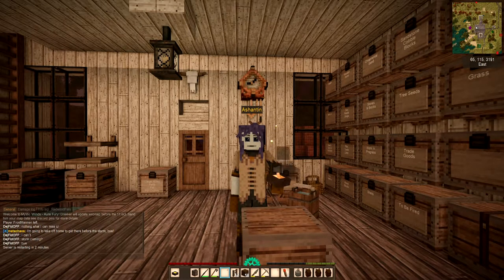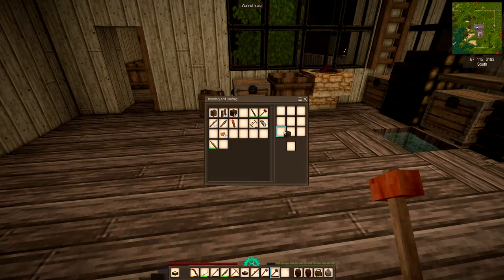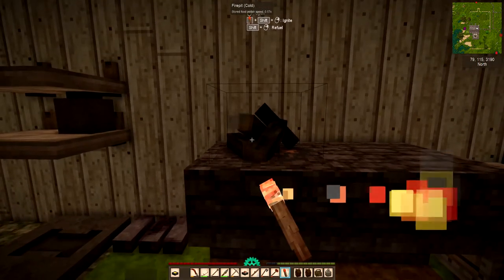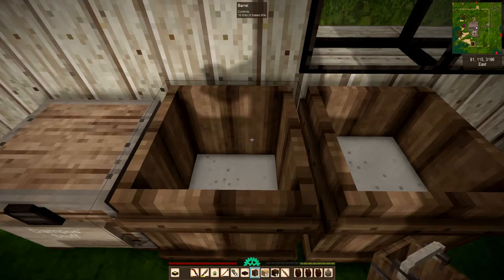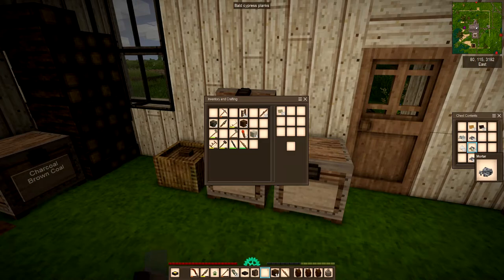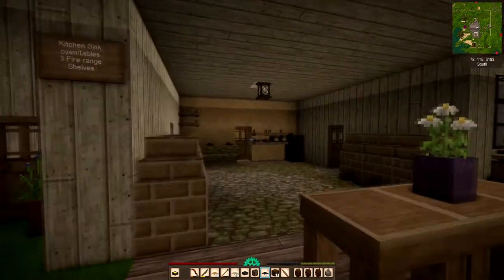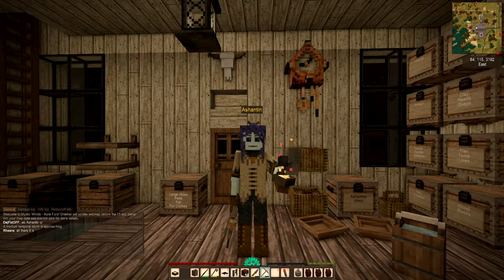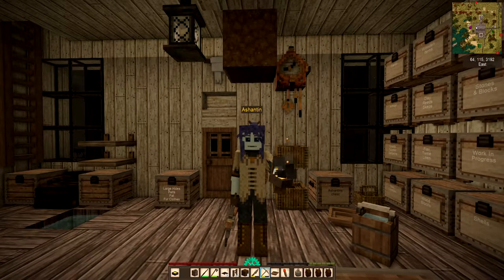Vintage Story Mystic Winds E11 Introduction To Tiling In Bricklayers Mod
Published on 15 October2022
Aura Fury Mystic Winds is a modded whitelisted server run by EconBrony & Rammgirl.
The server is non profit so any revenue from this video comes to Ashantin.
The mods on the server are:
BetterCrates
Bicklayers
CarryCapacity
Ciseltools
Epanded_matter
ExtraChests
FarmlandDropsSoil
Mdievalexpansion
Miingtools
Tradeomat
SpecializedBags-10Slot
Th3Essentials
workbench-expansion
Vintage Story is a new game under development. It is being developed by a passionate set of developers, edicated sandbox making enthusiasts,led by Tyron and Saraty.
The game is being developed and updated all the time
tyron.at
Many thanks to copygirl for the thumbnail surround